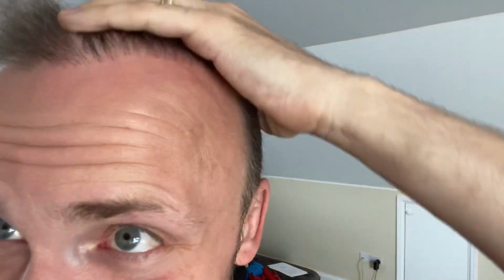Week 29 Hair Transplant Progress update, May 2020